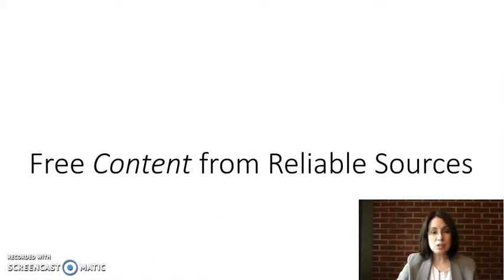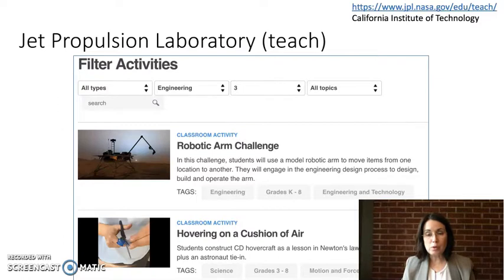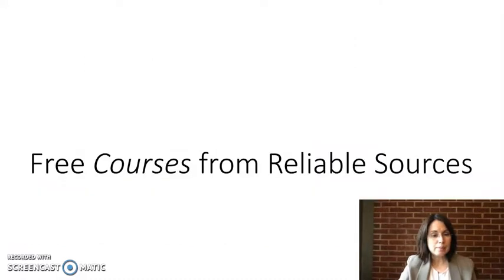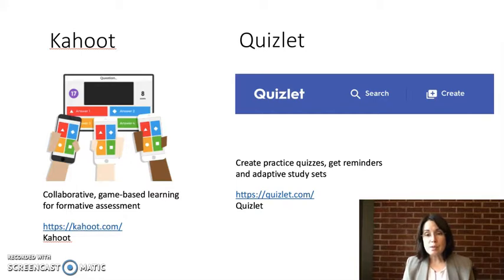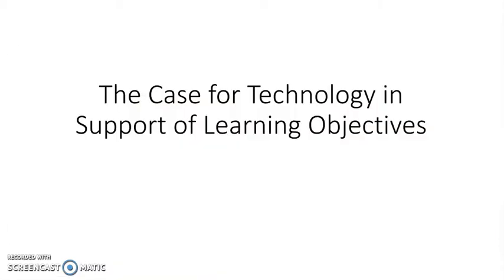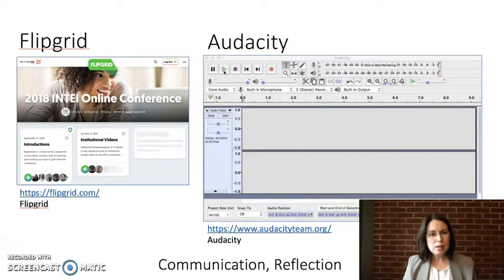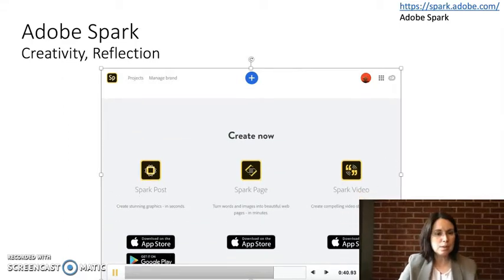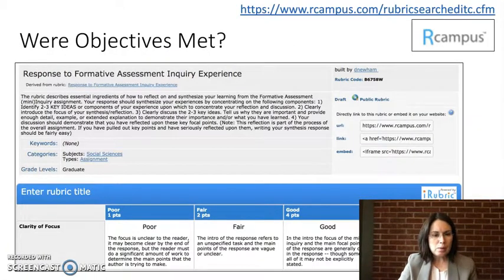Applications and Technology in Teacher Education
Michele Estes
2018 INTEI Conference